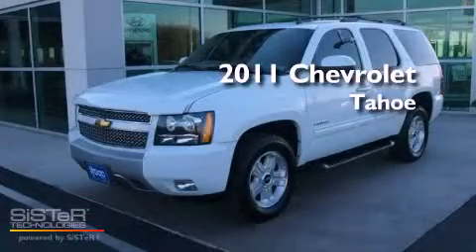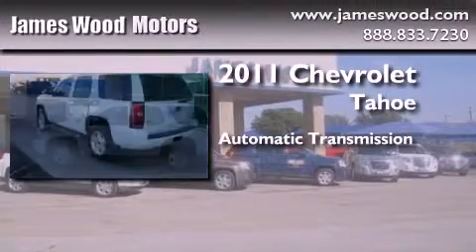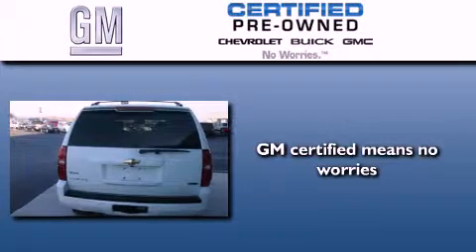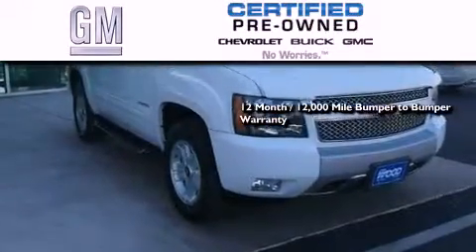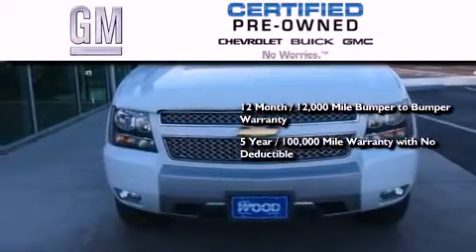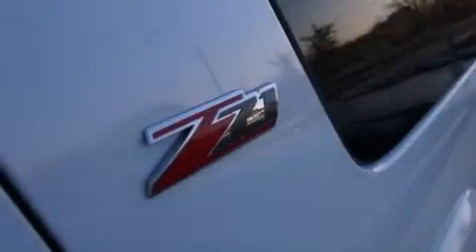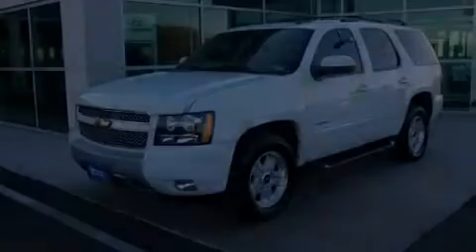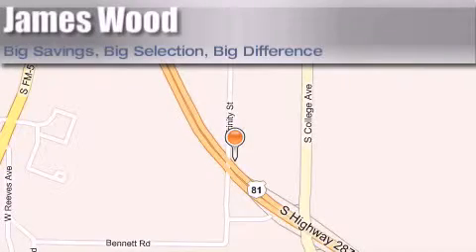Certified 2011 Chevrolet Tahoe Dallas TX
Year : 2011
 Make : Chevrolet
 Model : Tahoe
 Engine : 5.3L 8 Cyl. Fuel Injected
 Trans . : 6 Speed Automatic
 Exterior : White
 Miles : 27,480

 2111 US Hwy 287 South

 2011 Chevrolet Tahoe Decatur TX